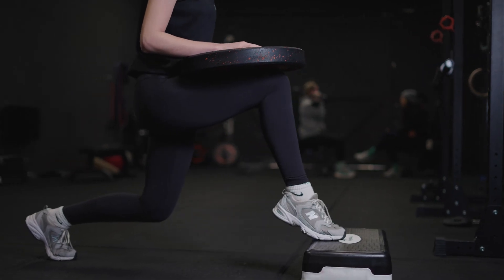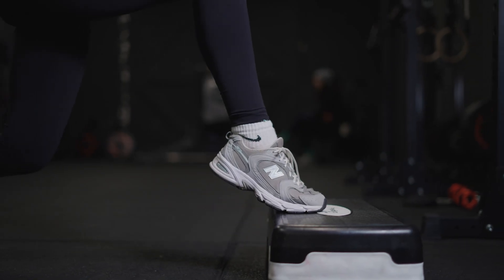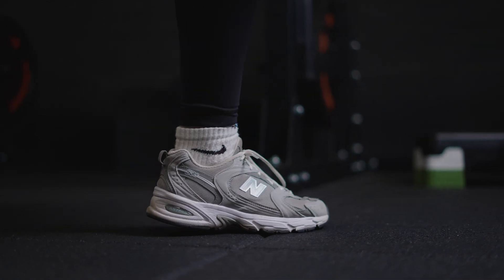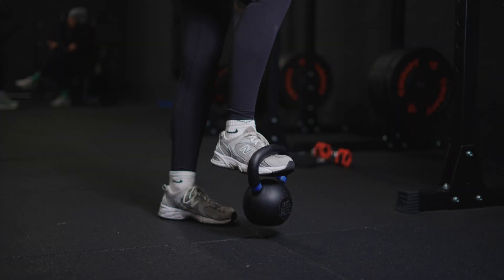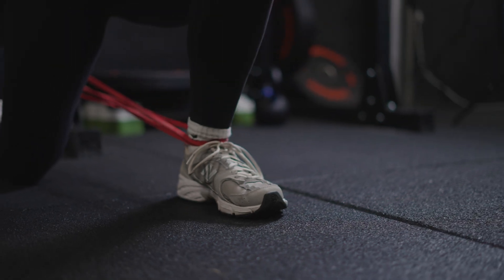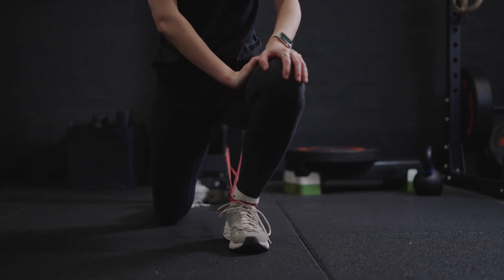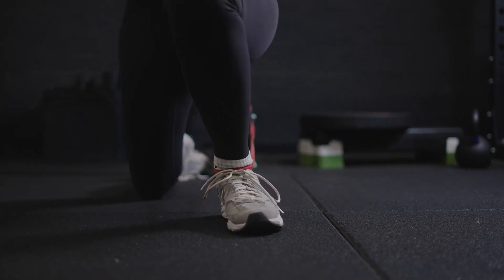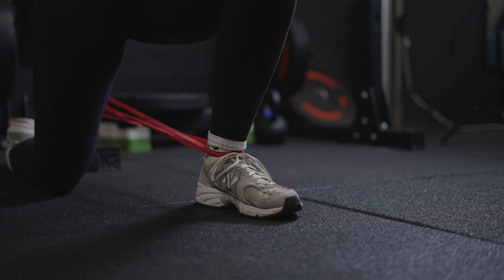Posterior ankle impingement - Description, causes and recovery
Posterior ankle impingement refers to a condition where there's compression or pinching of soft tissues, such as tendons or ligaments, at the back of the ankle joint. This often occurs during activities involving repetitive plantarflexion (pointing the foot downward) or forced dorsiflexion (bringing the foot upward), like in ballet dancers, soccer players, or gymnasts.

The impingement can cause pain, swelling, and limited range of motion in the ankle joint. It might be due to various reasons, including:

Soft Tissue Irritation
Bony Abnormalities
Repetitive Stress

Treatment for posterior ankle impingement usually involves a combination of conservative methods through Physiotherapy that involves exercises to strengthen muscles around the ankle joint and optimising ankle biomechanics.